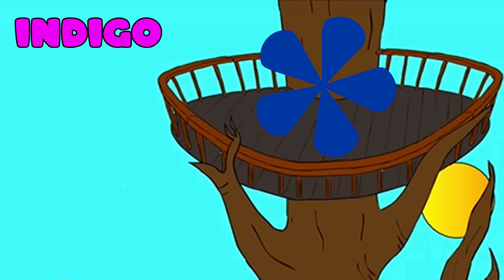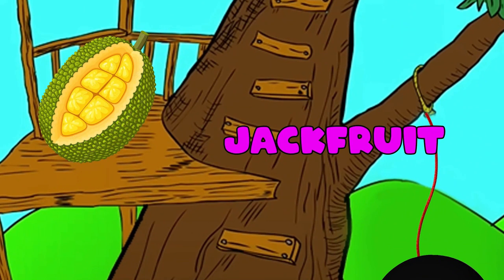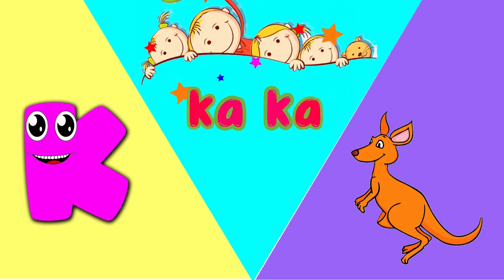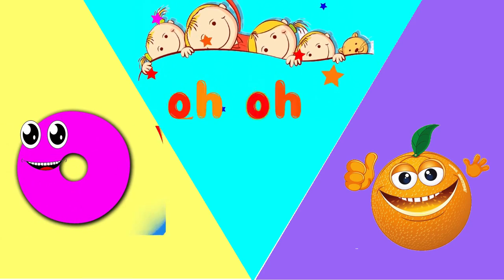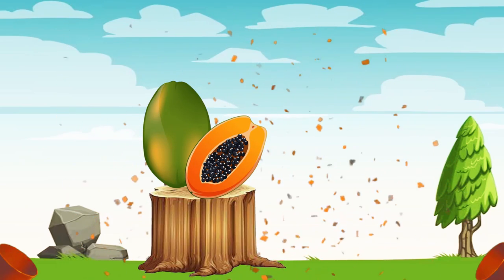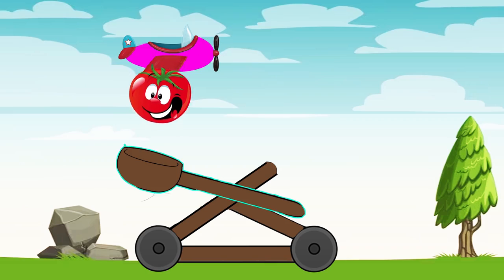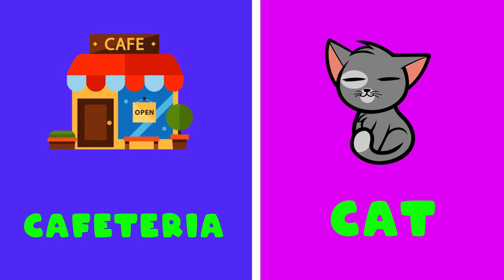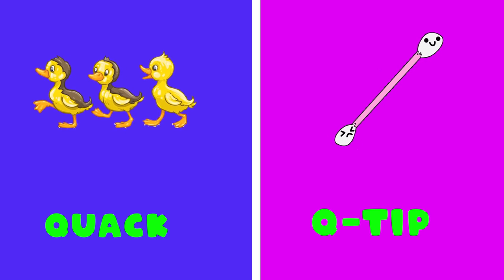ABC And 123 Learning Videos | Preschool Learning Videos For 4 year olds